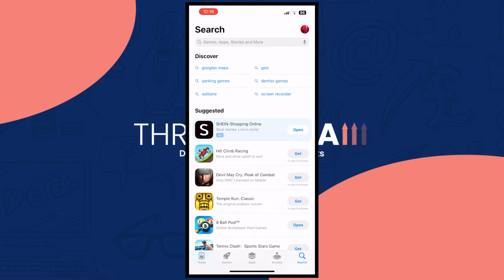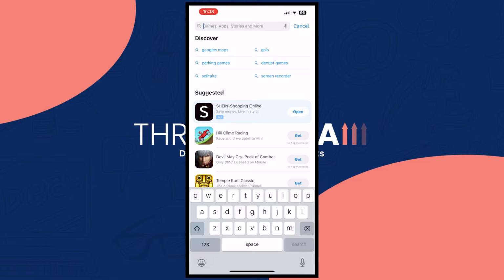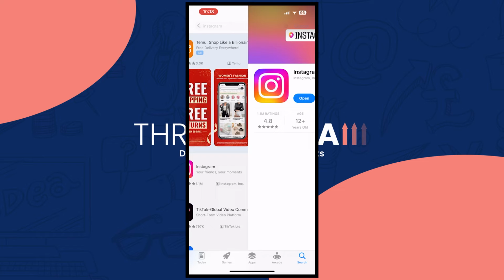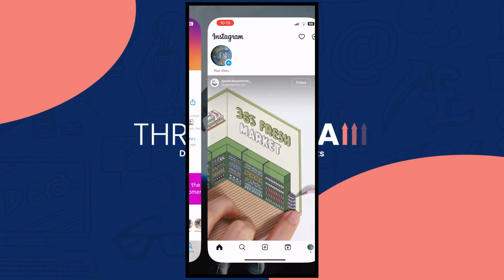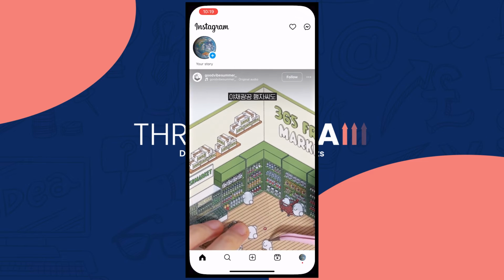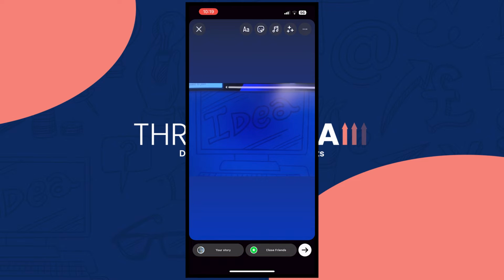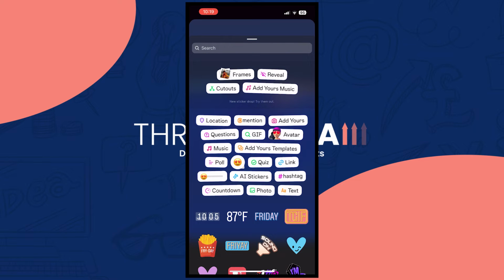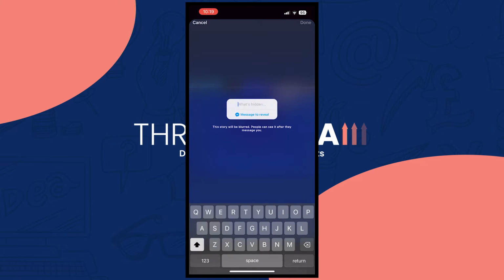How To Use Message To Reveal On Instagram Story! (Latest Update)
How To Use "Message To Reveal" On Instagram Story (New Feature!)